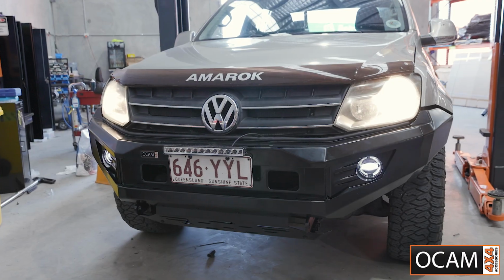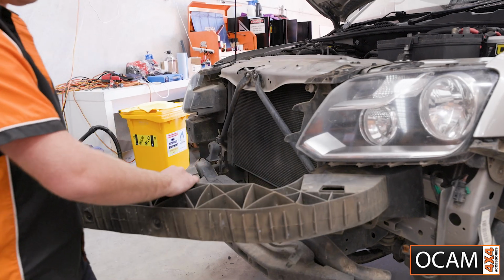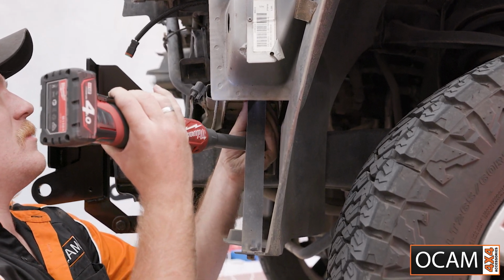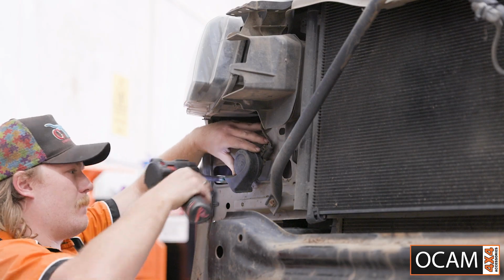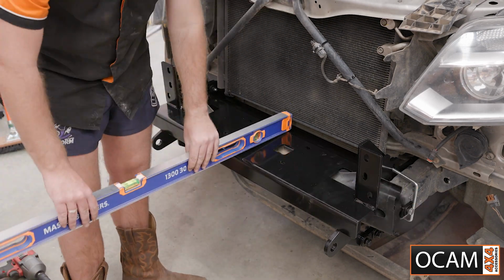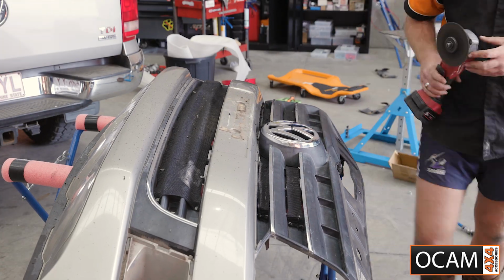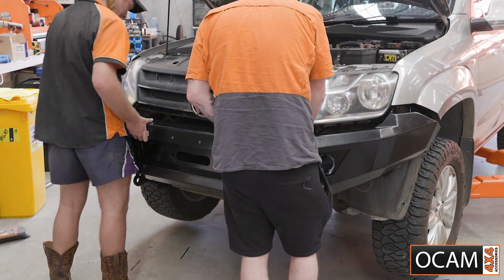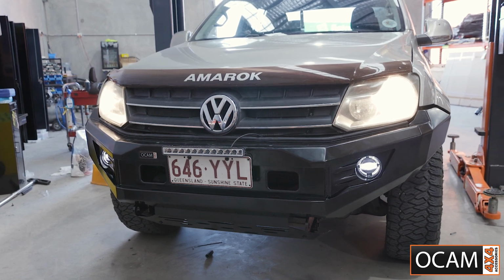OCAM H-Bar Hoopless Bull Bar Installation Guide for Volkswagen Amarok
How to install an OCAM Hoopless Bull Bar to VW Amarok
OCAM 4x4 Accessories